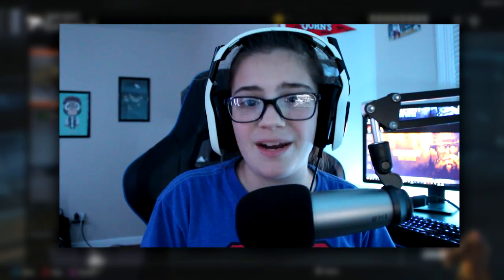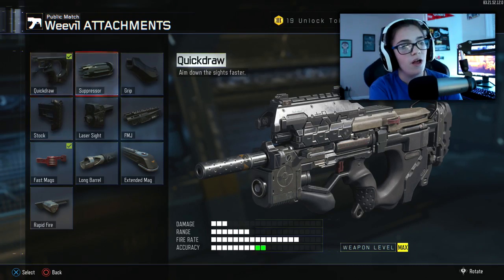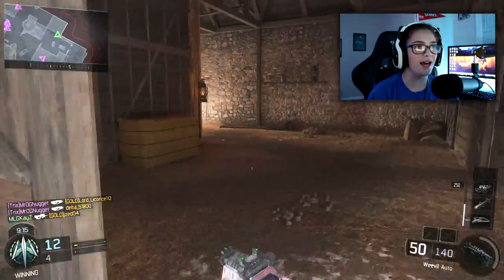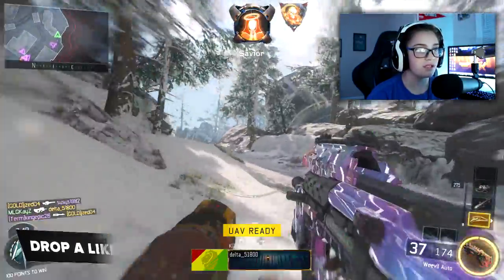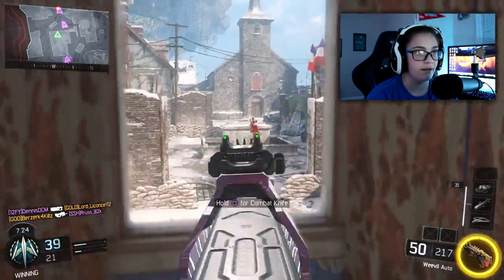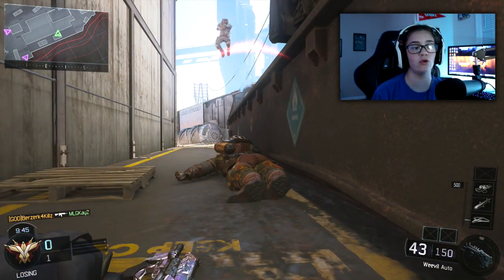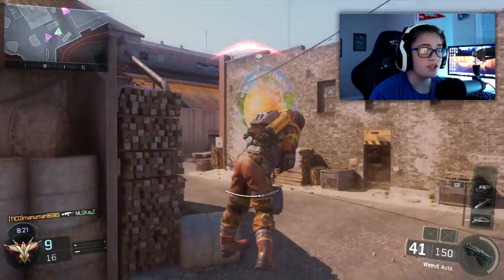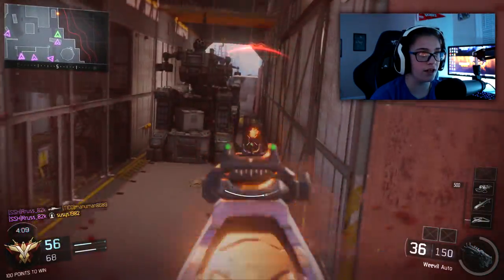MOST FORGOTTEN WEAPON IN BLACK OPS 3! (SECRET GUN YOU HAVE USED IN BLACK OPS 3!)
Today I showcase a weapon in Black Ops 3 that you have used before! This weapon is the MOST FORGOTTEN weapon in Black Ops 3! Can you guess what it is before watching?

GUN GAME TROLLING! ~ KNIFE ONLY GUN GAME ON INFINITE WARFARE!

GOT TROLLED BY INFINITE WARFARE! NEW KBAR-32 IGLOO BUSTER VARIANT!

-KayZ